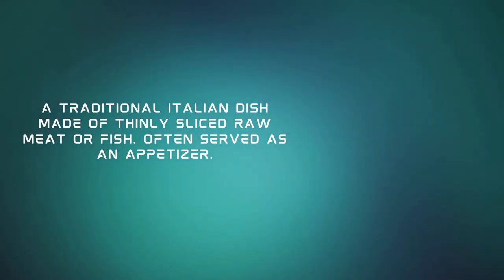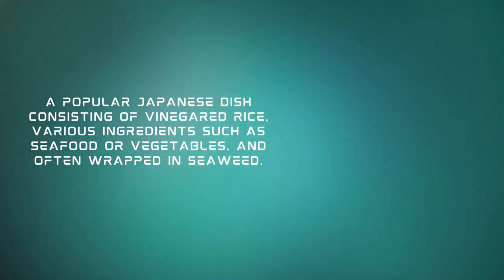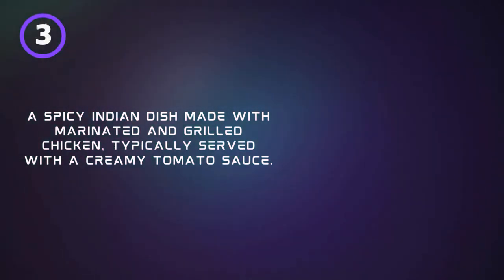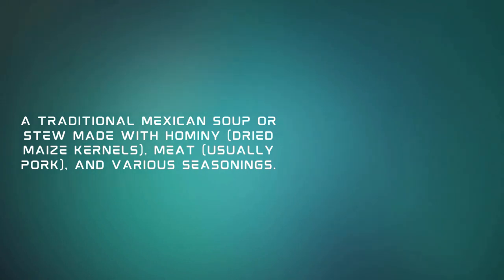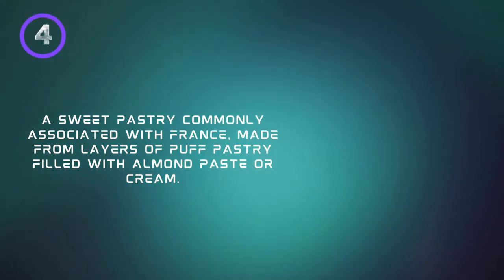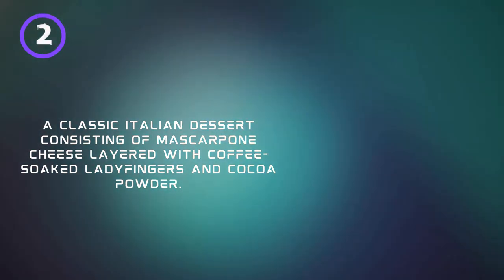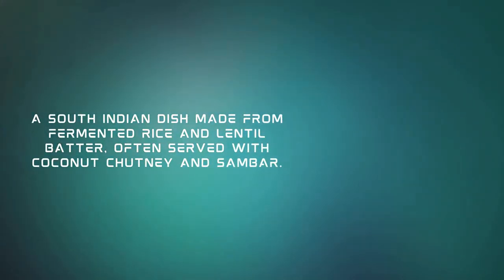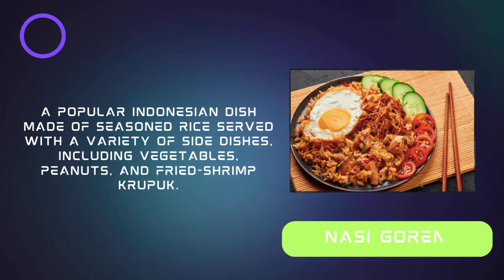Ultimate Food Quiz Challenge: Can You Score High?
Ready for a flavorful challenge? 🍽️ Quiz your culinary knowledge with our Medium difficulty Food Quiz! From ingredients to international cuisines, this quiz will put your taste buds to the test. Think you're a foodie expert? Let us know how you did in the comments below! 🍔🌮🍜